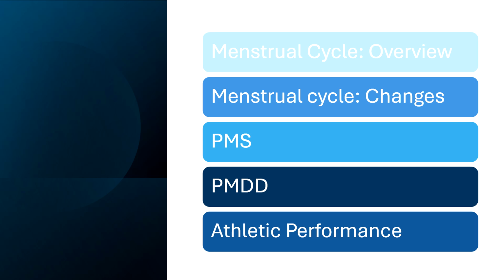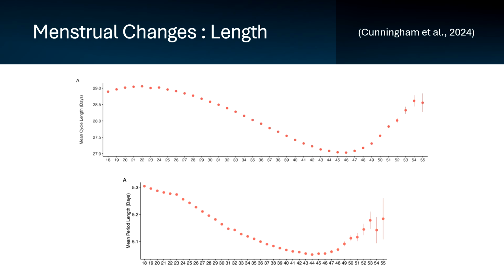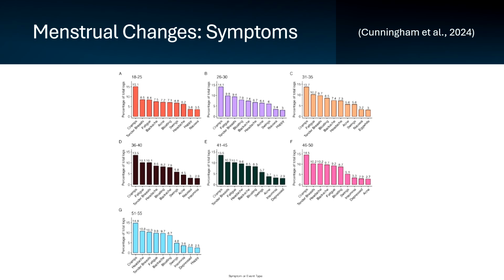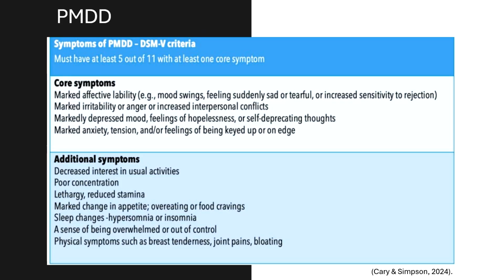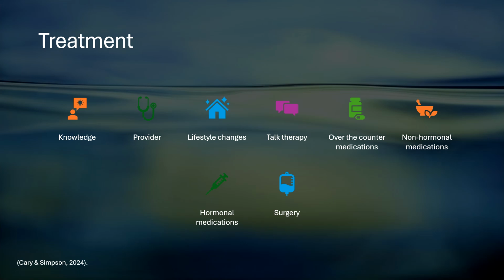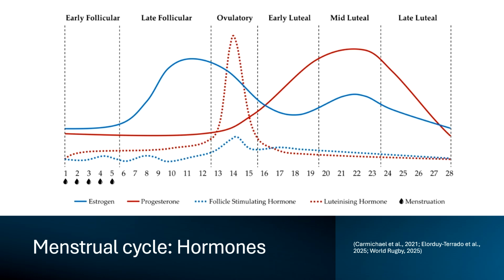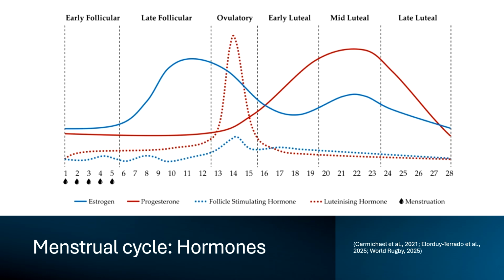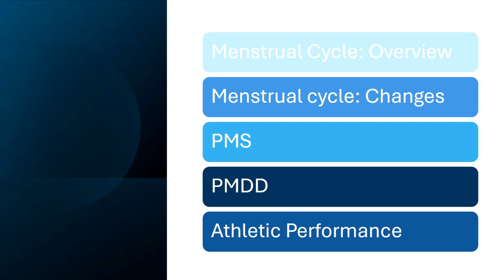Menstrual Cycle and Athletic Performance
A brief overview on what the menstrual cycle is, how it works, and how it affects athletic performance.